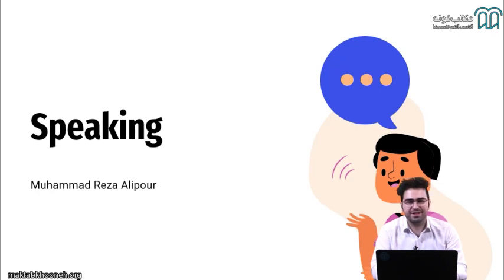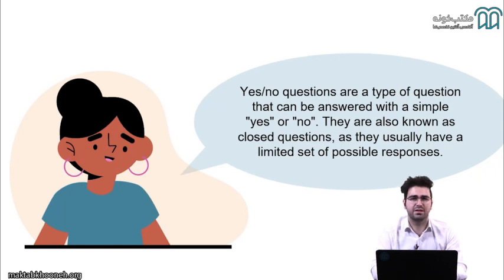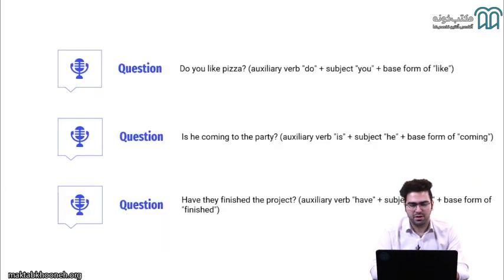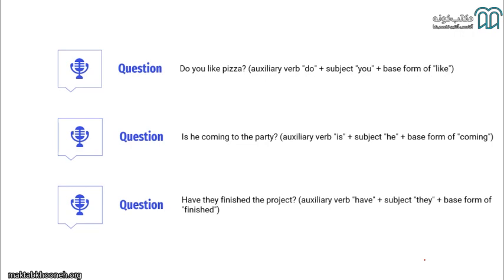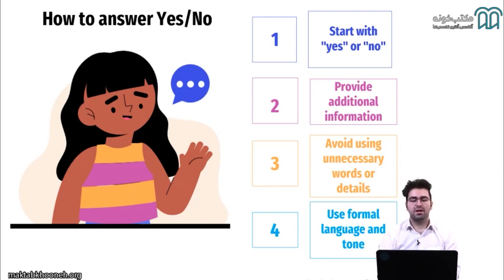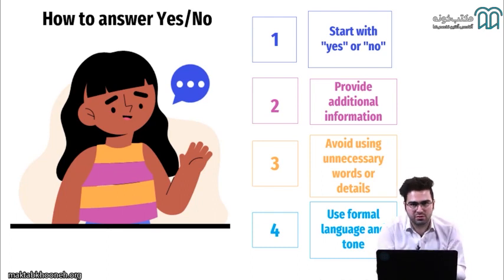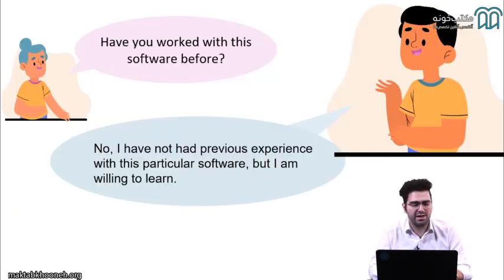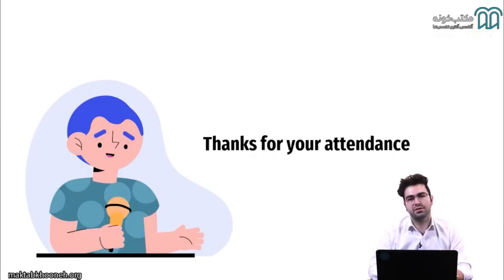آمادگی آزمون آیلتس قسمت ۱۳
آنچه در این دوره می‌آموزیم:
 تسلط بر تعداد قابل توجهی لغات خاص و سطح‌بالا و توانایی درک معنا، و استفاده از آنها
 گرامرهای متوسط و پیشرفته‌ و توانایی استفاده از آنها
 نحوه‌ی برخورد حرفه‌ای با متن‌های آزمون آیلتس و یادگیری تکنیک‌های سوال محور
 تشخیص جنس سوال و کشف الگوی پاسخ‌دهی مناسب

استاد: محمدرضا علی‌پور داخلی

برای مشاهده  آمادگی آزمون آیلتس در مکتب‌خونه از طریق لینک‌ زیر وارد شوید